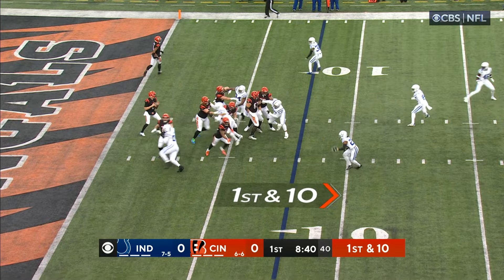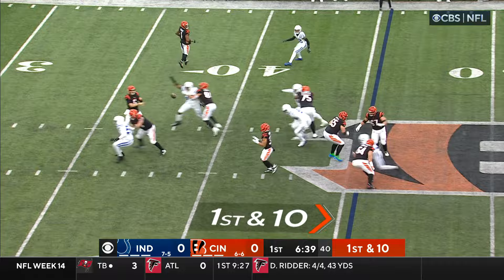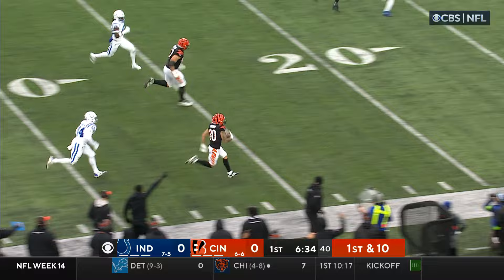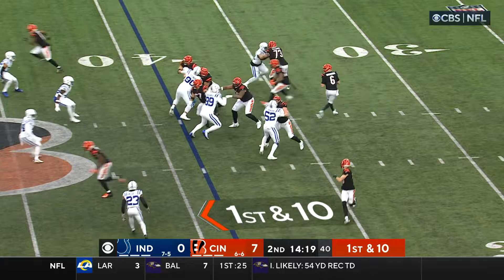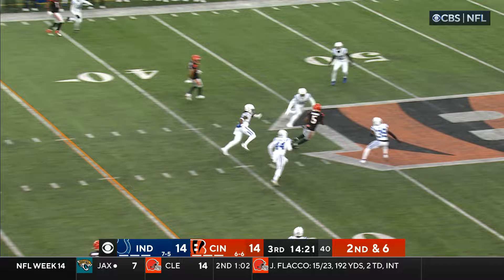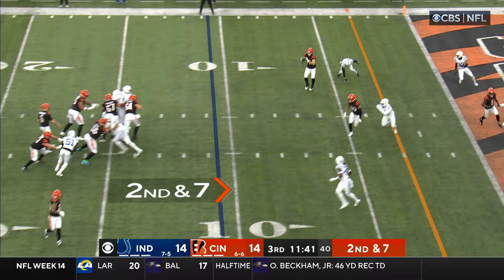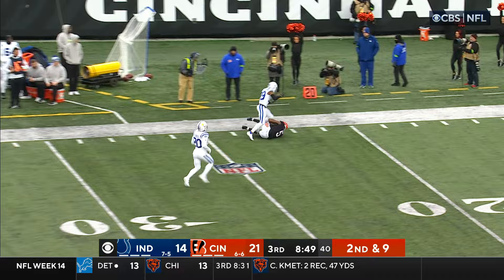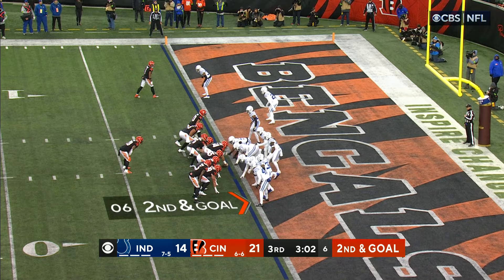Jake Browning's best plays from 3-TD game